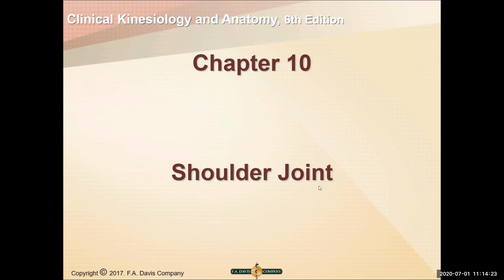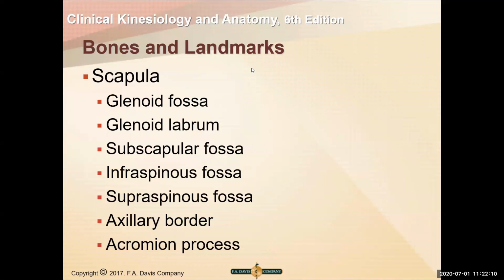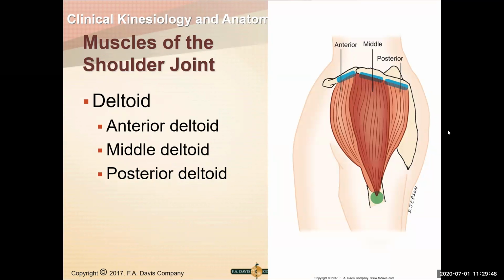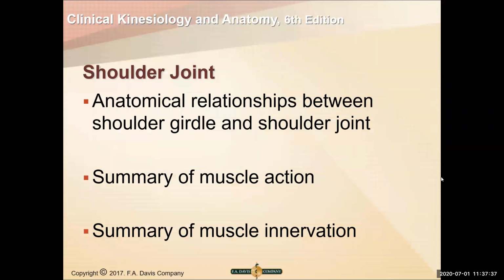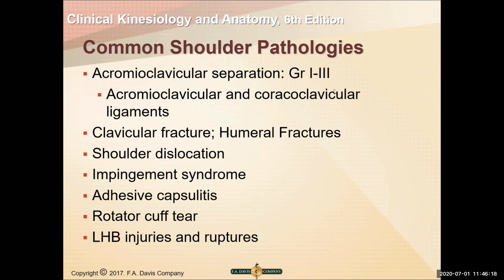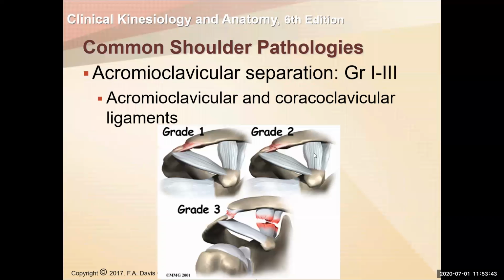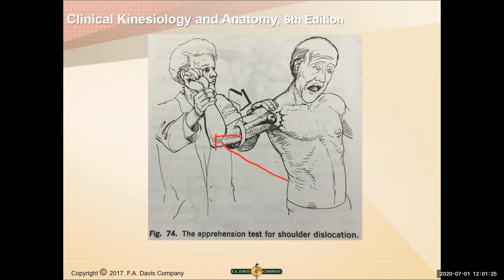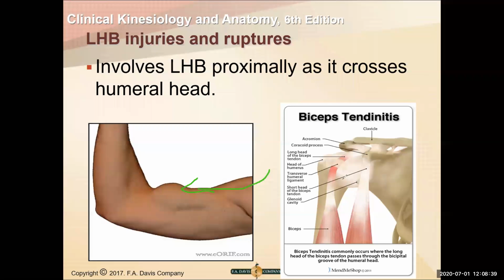PTA200 - Glenohumeral Joint Pt1